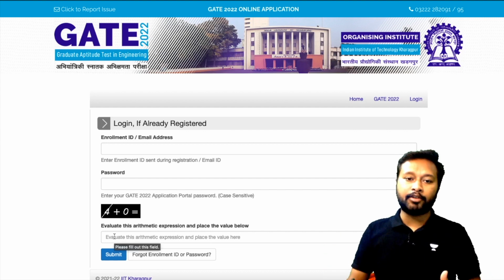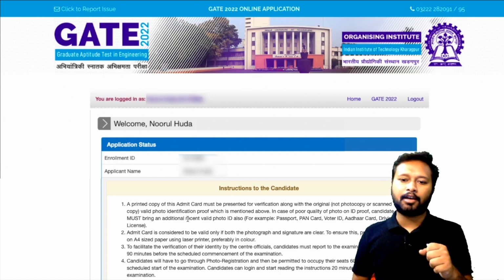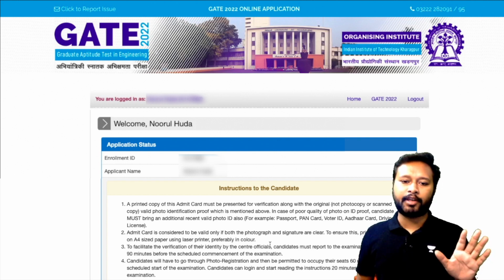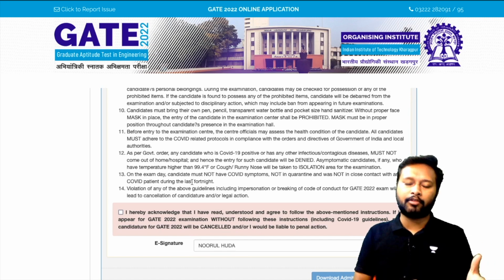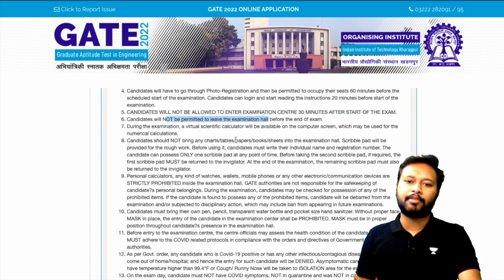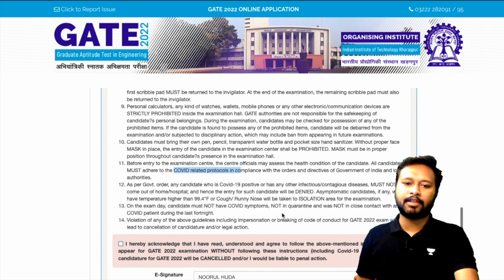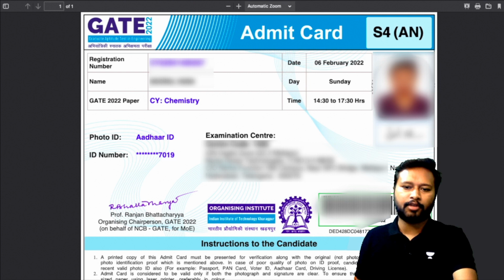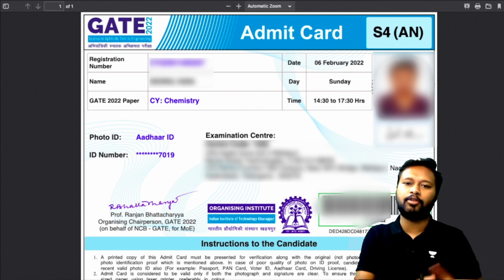GATE Admit Card Released | Download Now | GATE 2022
The video is about availability of GATE admit card. The Process to download Admit Card is also mentioned in the video.

Time Stamp
00:00 Intro
00:53 Instructions to Download Admit Card
04:20 Information on Admit Card
05:05 Regarding Unacademy Classes